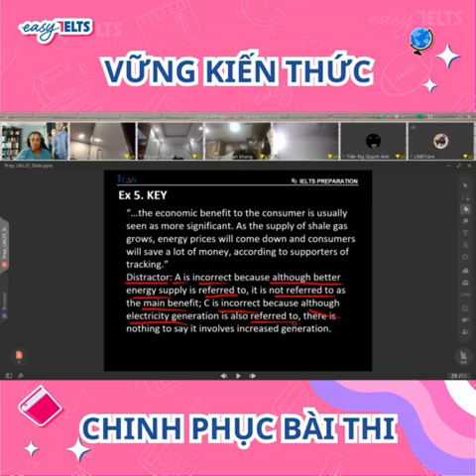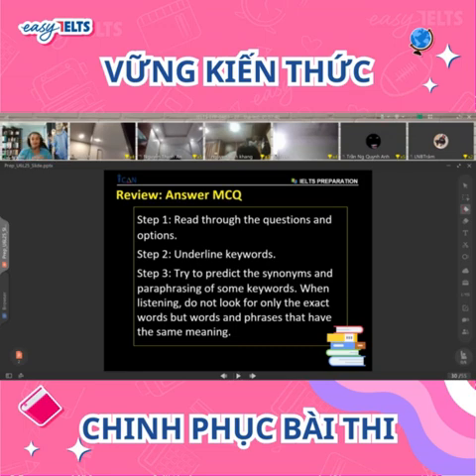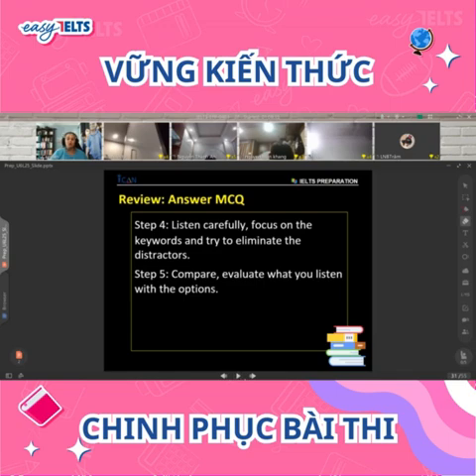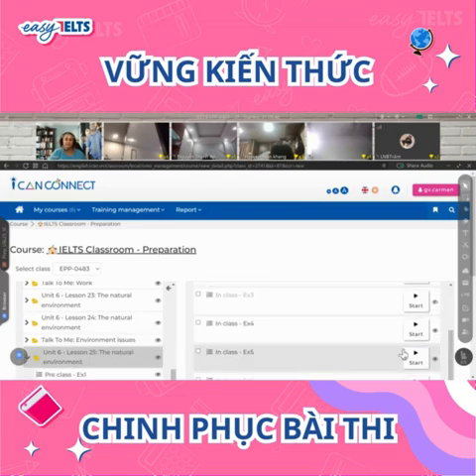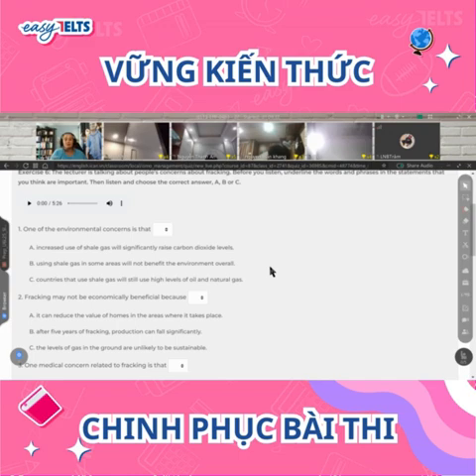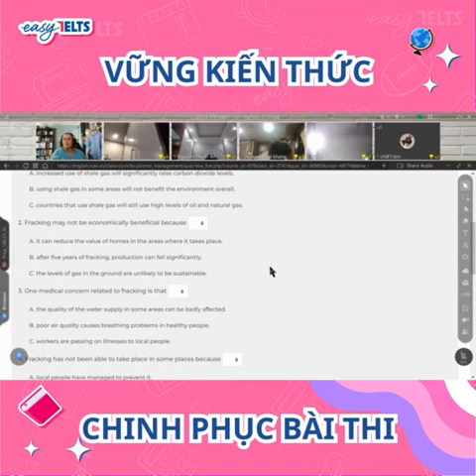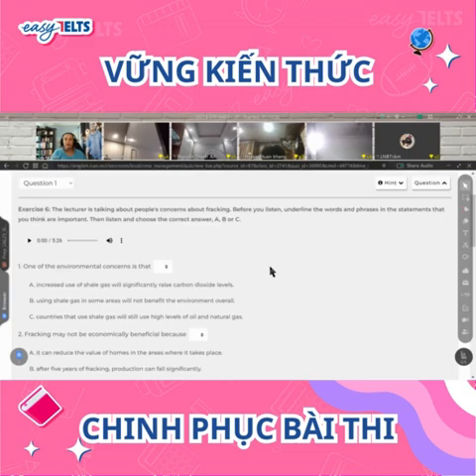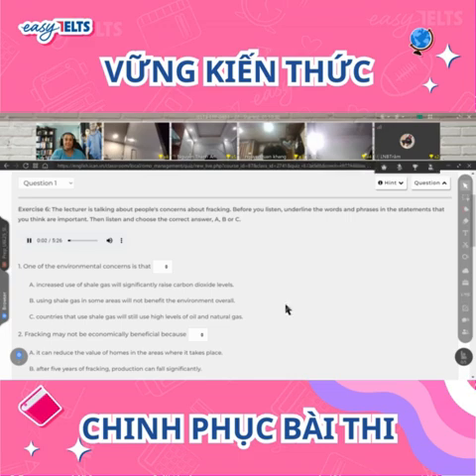Kiến thức vững vàng - Kì thi dễ dàng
Lớp học của Teacher Carmen - trình độ Preparation.
Tiếng Anh ngày nay trở thành ngôn ngữ rất quan trọng để phát triển bản thân cũng như thăng tiến trong sự nghiệp. Nên khi ta thành thào ngôn ngữ toàn cầu này, ta đã có khả năng kết nối với cả thế giới.